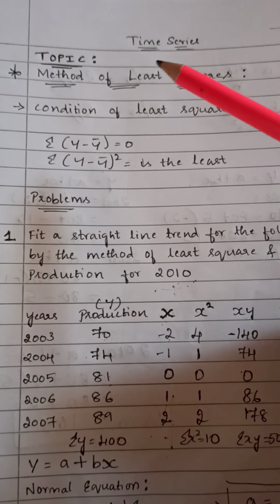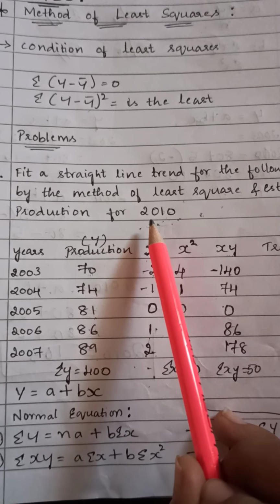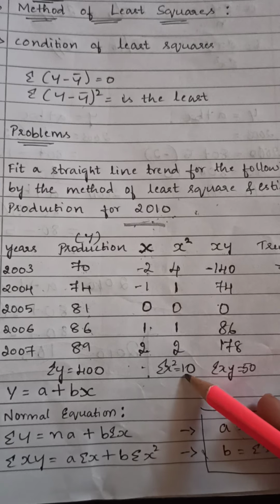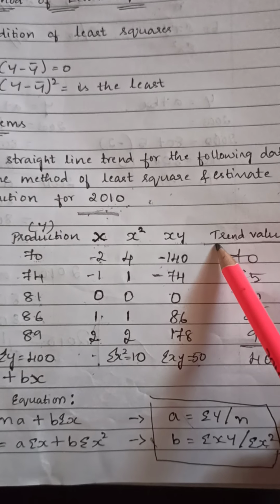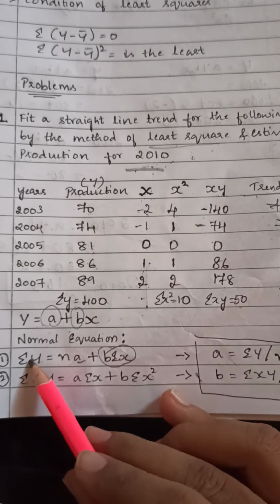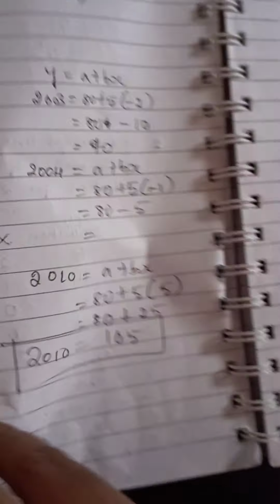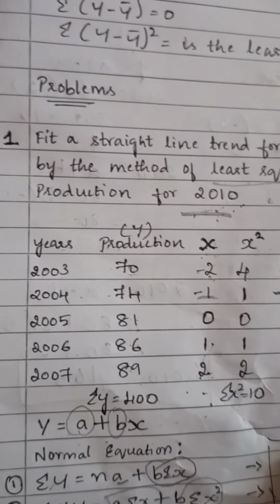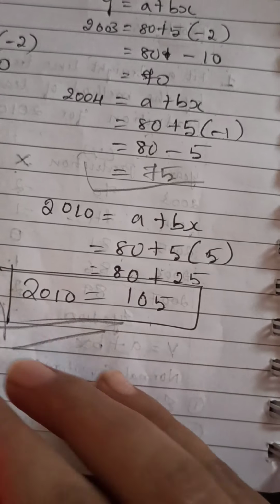method of leat square under time series chapter class 12